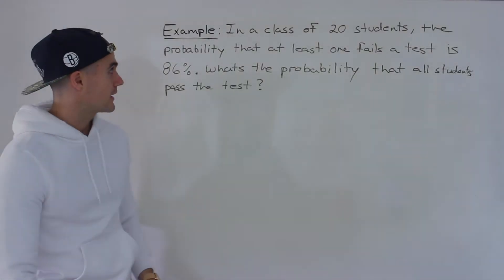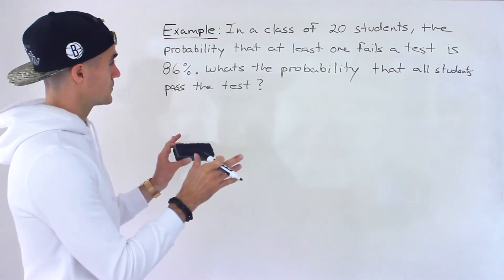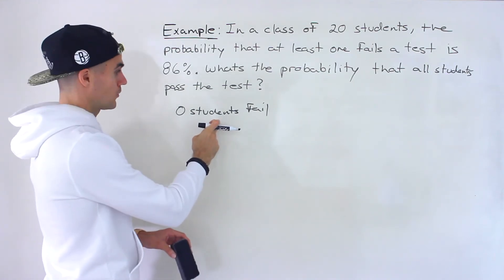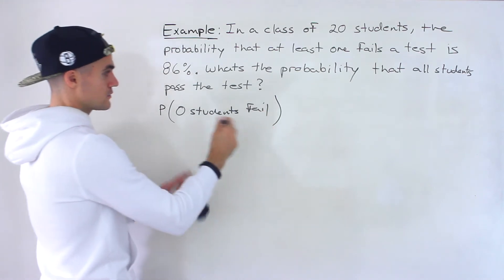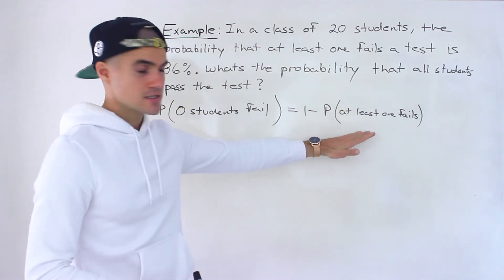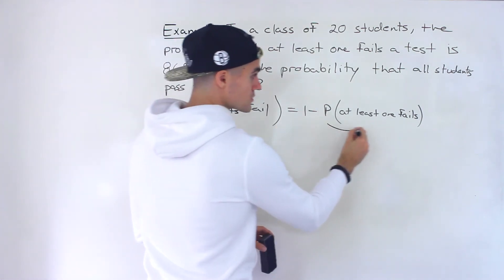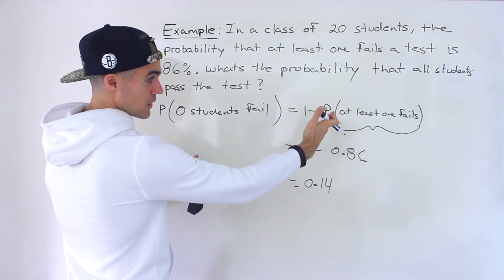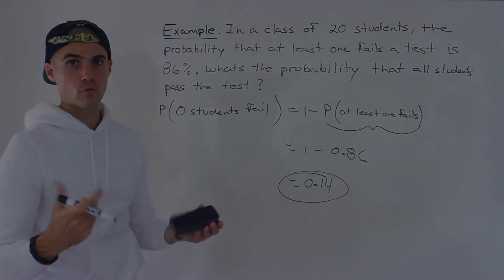Math 1228 (Western University) - Probability Word Problem (Students Passing vs Failing Test)